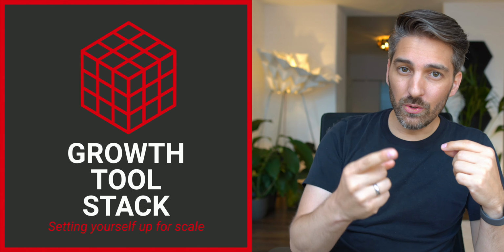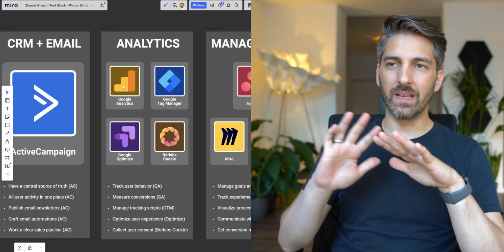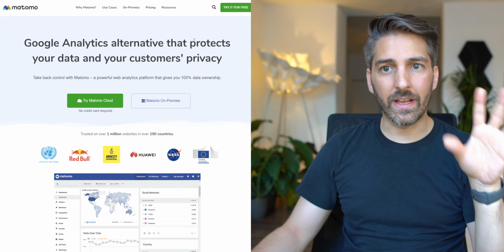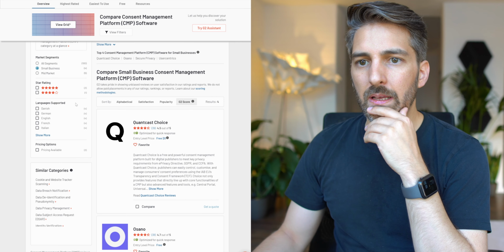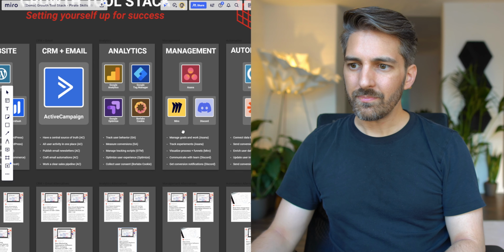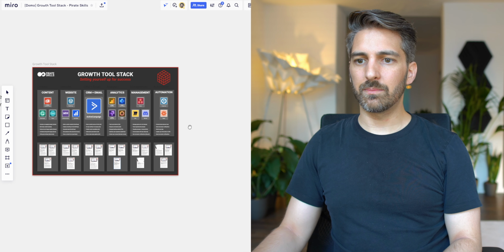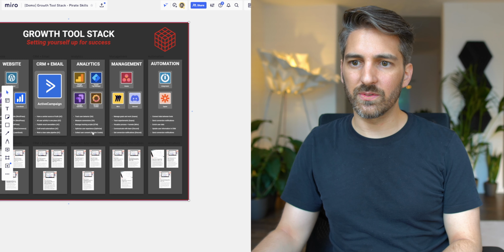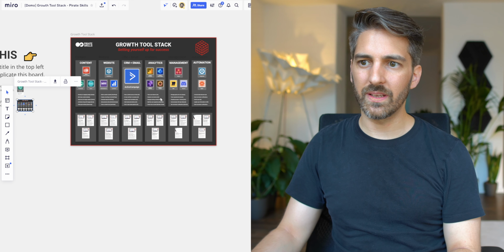Growth Tool Stack | Set your business up for scale | Pirate Skills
If you want to look at the details in the slides, you can download them

Do you want to set your business up for scale? To do that, you need to be able to experiment and execute fast. The problem is your current, outdated tools make you feel slow because you can't make changes fast enough, or it takes ages to build new landing pages or email funnels. We believe you and your business deserve to be free and agile. However, we understand how it feels to be held back by a legacy tool stack, so we have curated the Growth Tool Stack for you.

0:00 - Intro
4:45 - Content Tools
11:00 - Website Tools
17:10 - CRM & Email
21:48 - Analytics Tools
26:30 - Management Tools
30:47 - Automation Tools

Ben